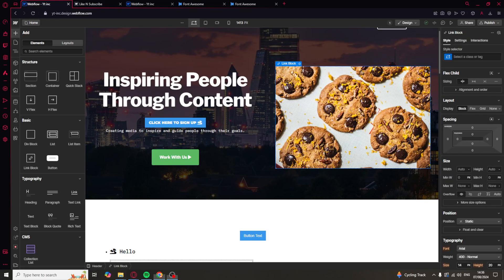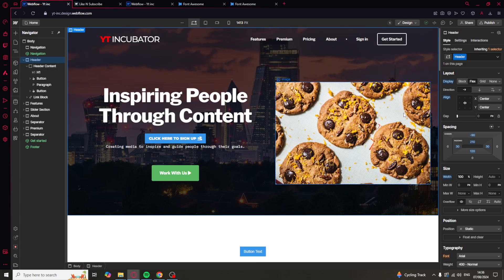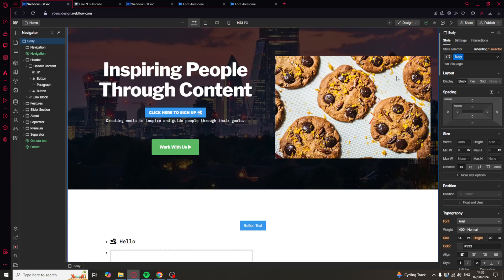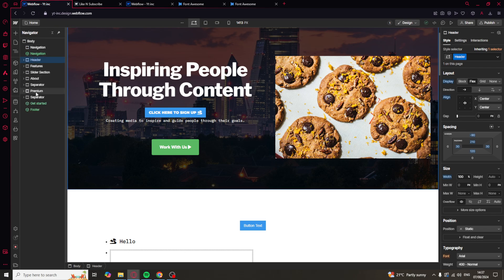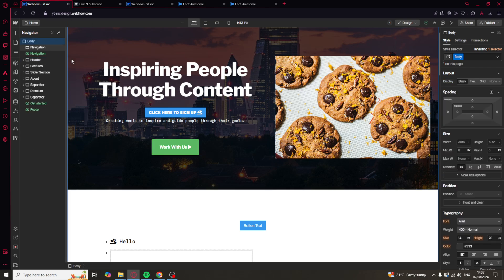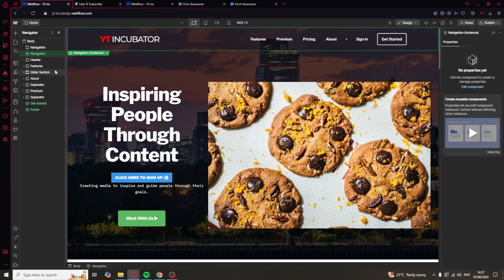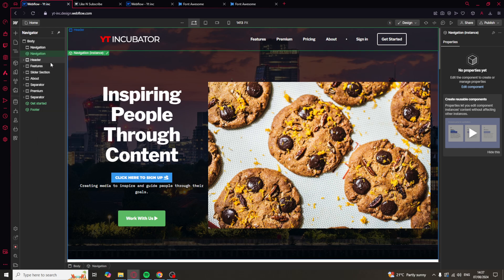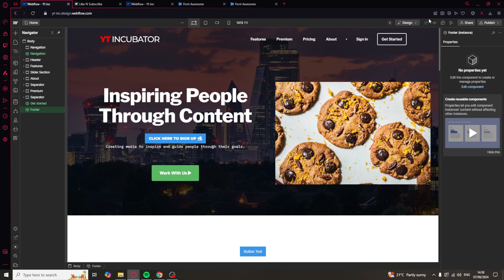How To Copy Page To Another Project In Webflow (2024 Guide)